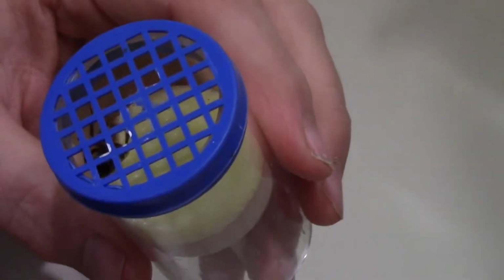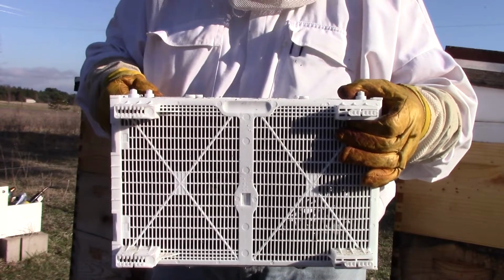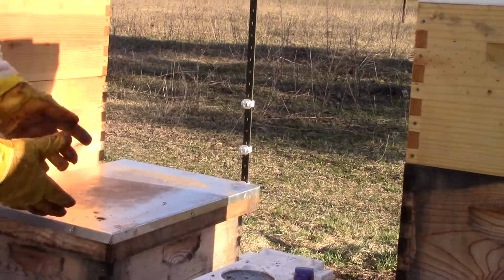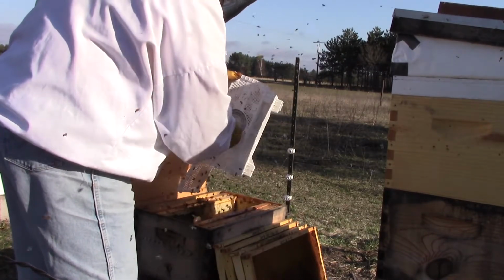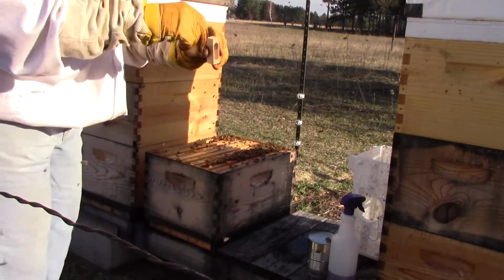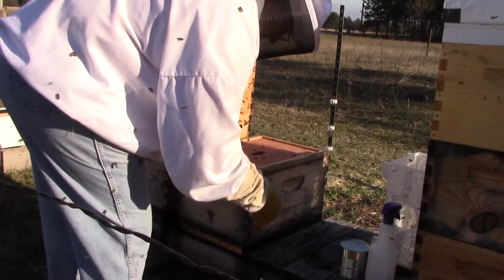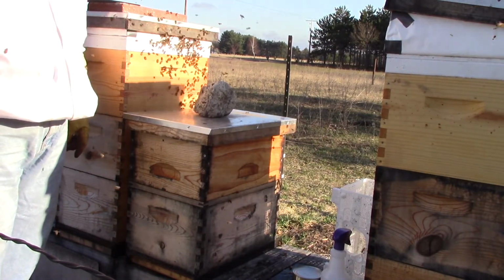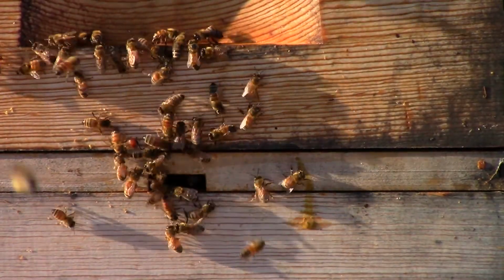Marking A Queen & Package Installation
This video documents the process of marking a queen bee and installing the accompanying package of bees.